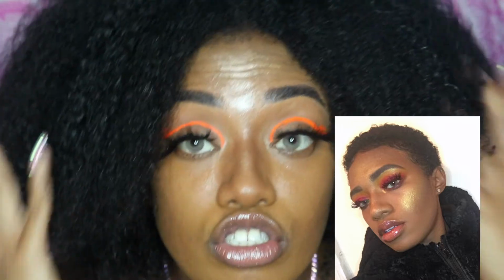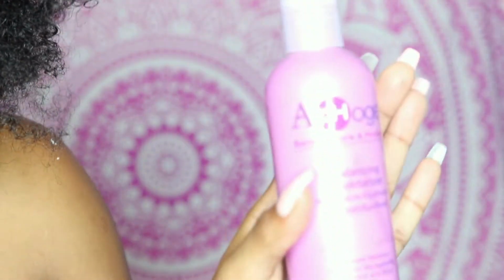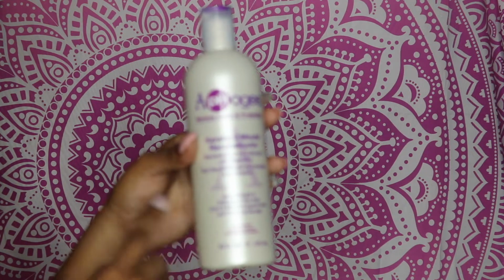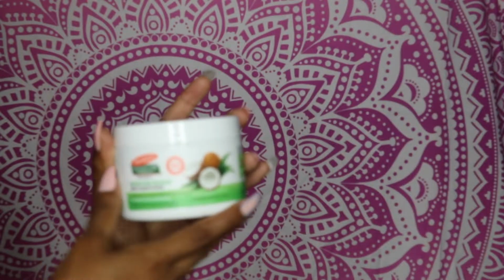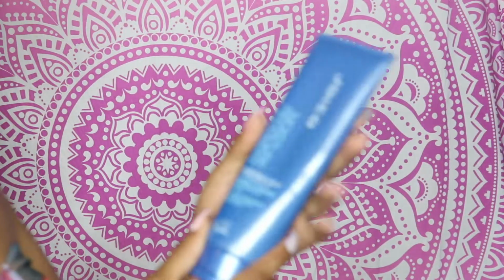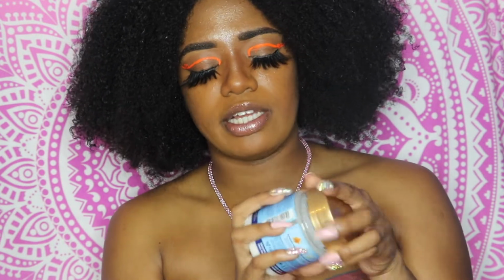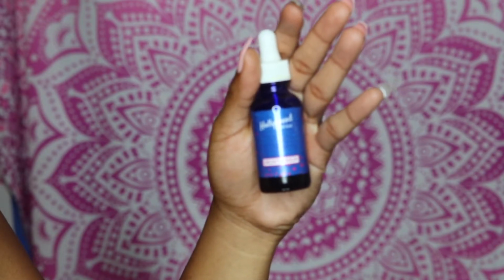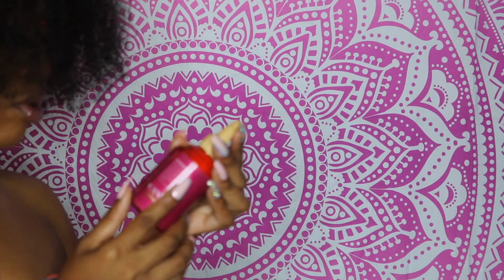Deep Conditioners You NEED In 2022!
These are my top 10 picks for deep conditioners that you NEED for your hair regimen. These products helped me retain length and fullness. My hair is 3c/4a but these products have also worked for my friends who have 3b-4c hair. Some are protein based while others are moisture based.

Gear:
Camera Canon T7i
Edited w/ Final Cut Pro